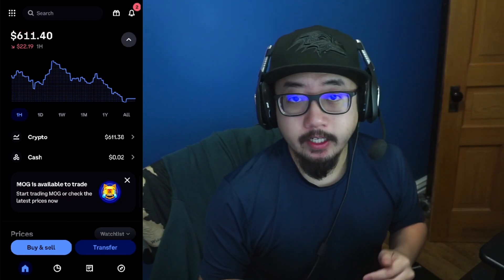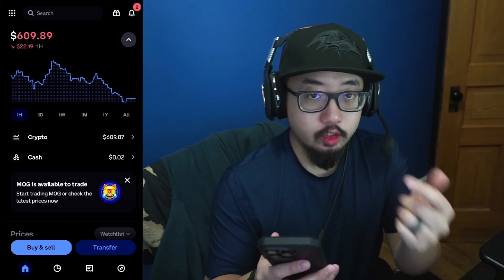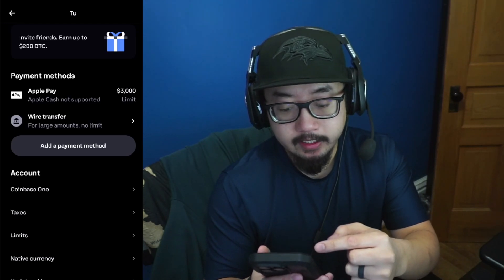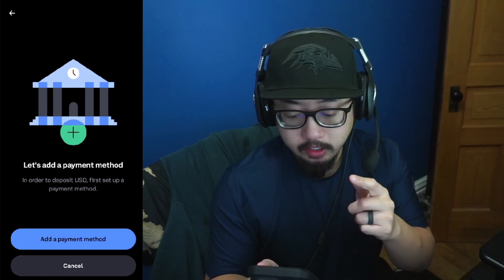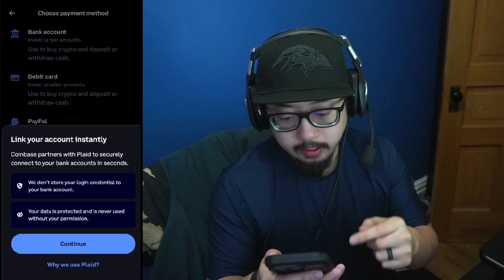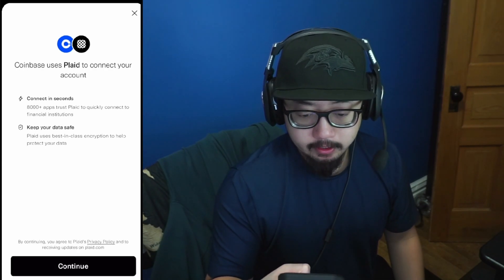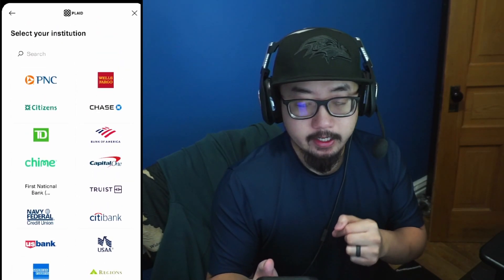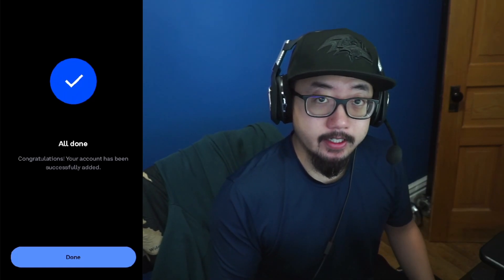How to Link BANK Account to Coinbase (and Coinbase Advanced)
How to Link BANK Account to Coinbase (and Coinbase Advanced) in 2025 (and beyond)

This Coinbase tutorial will show you how to link your bank account to Coinbase and Coinbase Advanced (in 2024 and 2025). If you need to add your bank account to coinbase (in 2025), follow this step by step guide to link your bank account to Coinbase (or Coinbase Advanced).